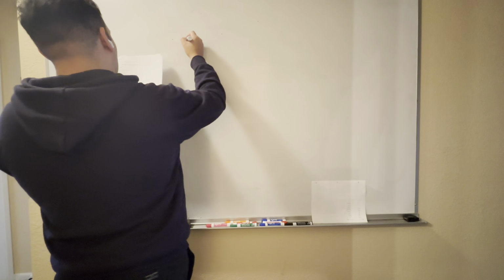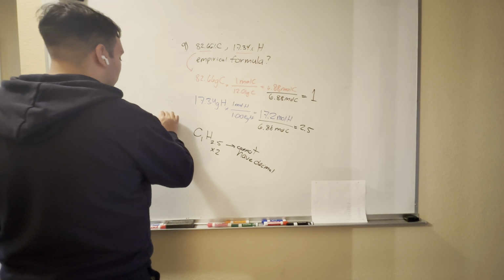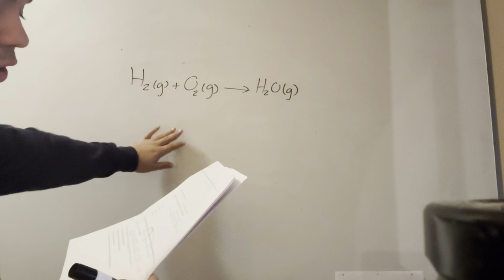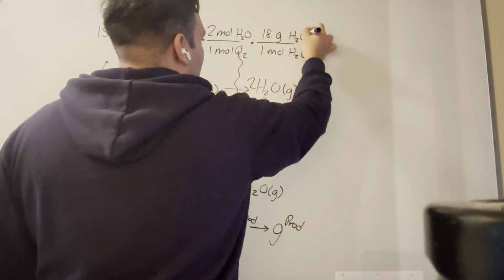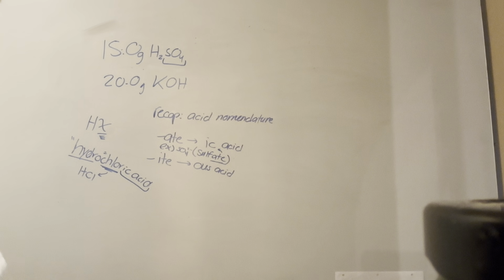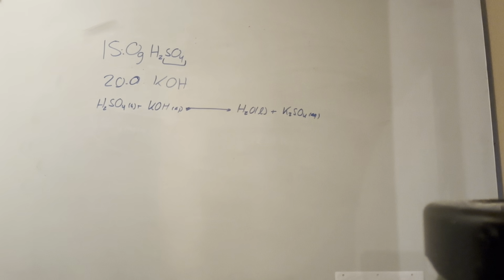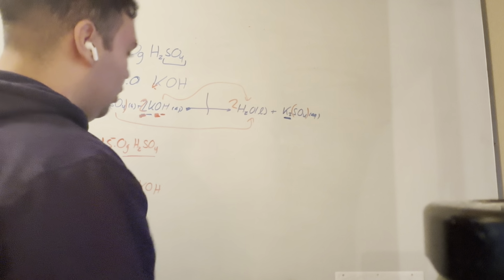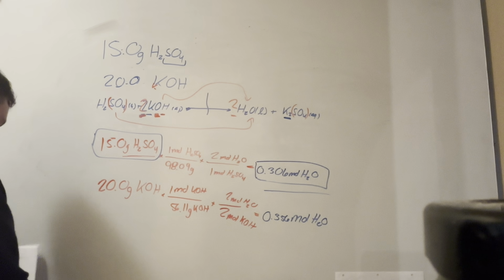CHE 1 Final Review Q9-12 (Part 2)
Here is the link to the practice exam and the key

Practice Final Exam:
file:///Users/isaiasaccount/Downloads/CHE%201%20Practice%20Final.pdf

Practice Final Exam Key:
file:///Users/isaiasaccount/Downloads/CHE%201%20Practice%20Final%20Keys.pdf